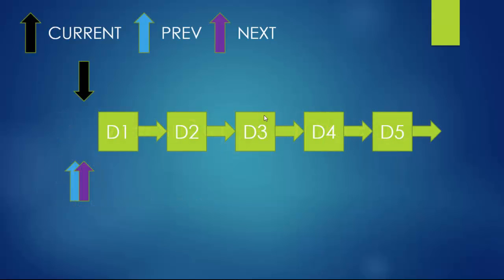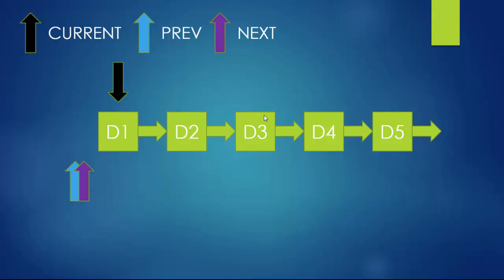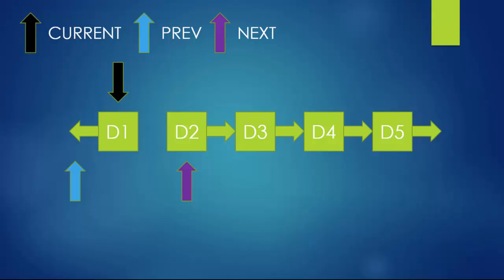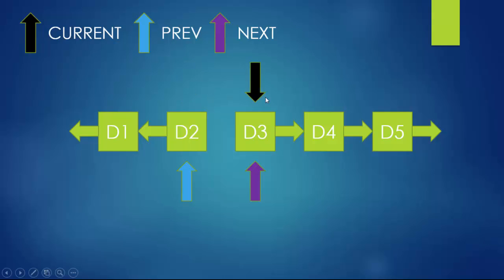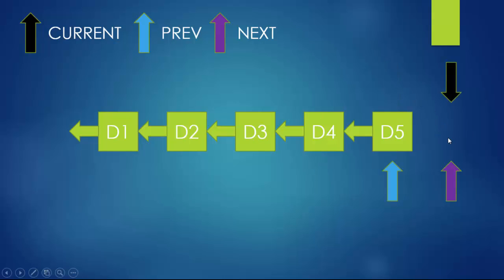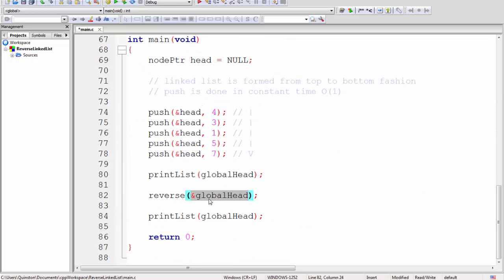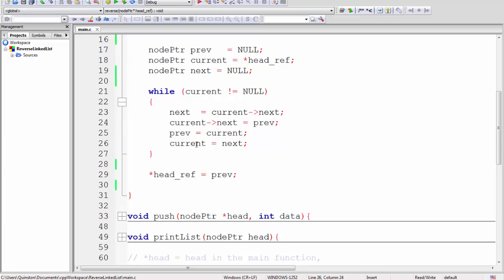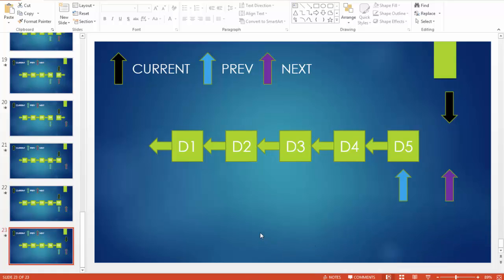Reversing a Linked List | Code Tutorial